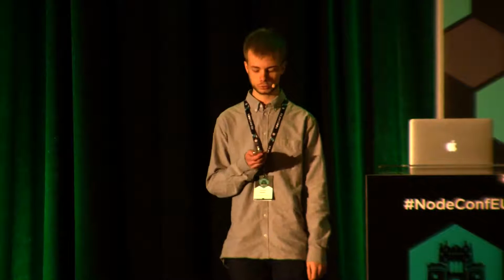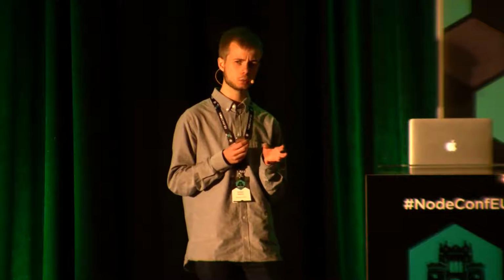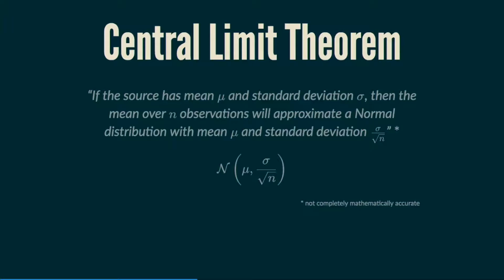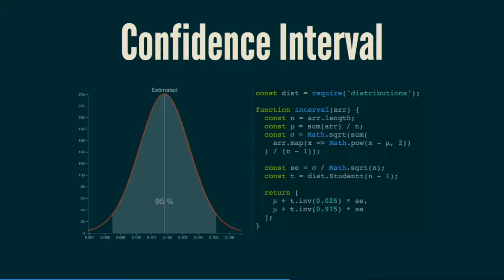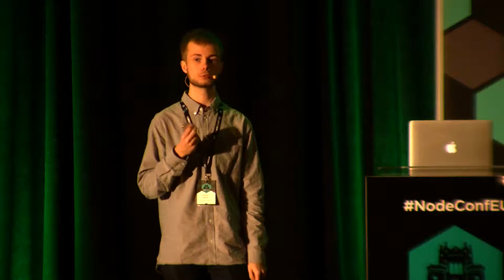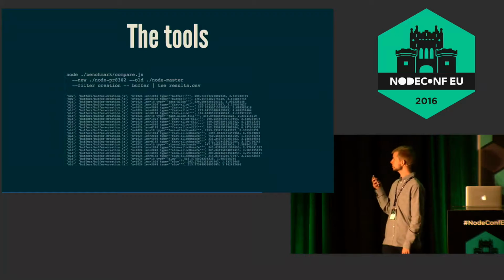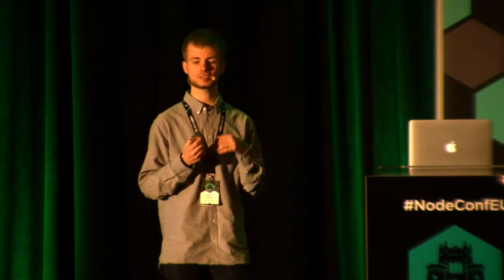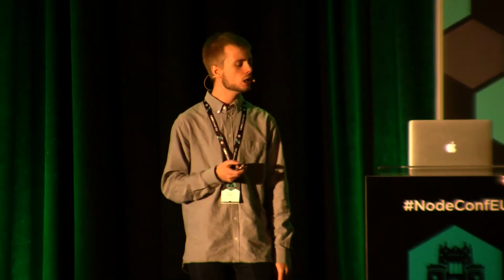NodeConf EU | Benchmarking Node js with statistics - Andreas Madsen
NodeConfEU 2016.
Lyrath Estate, Kilkenny, Ireland.